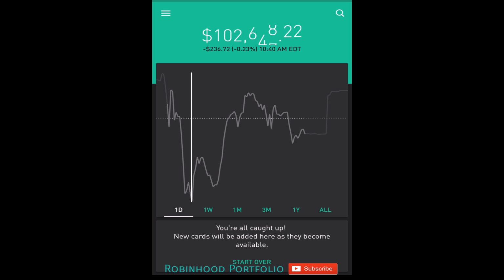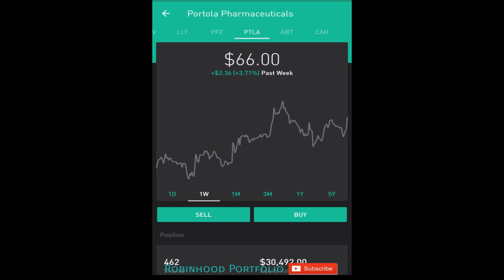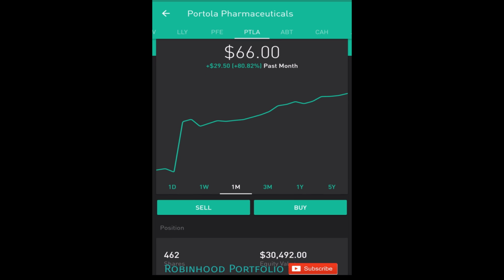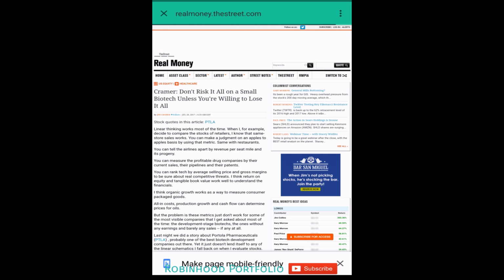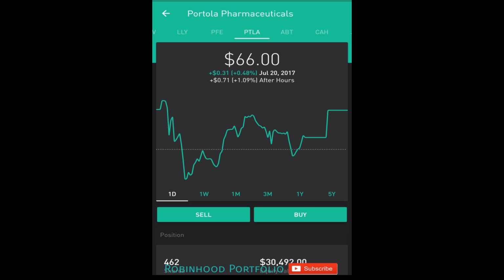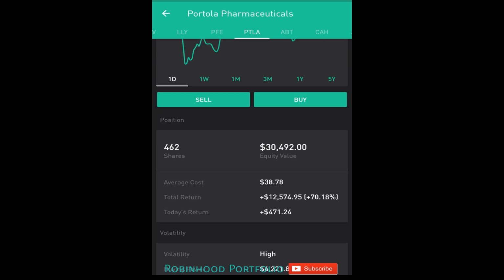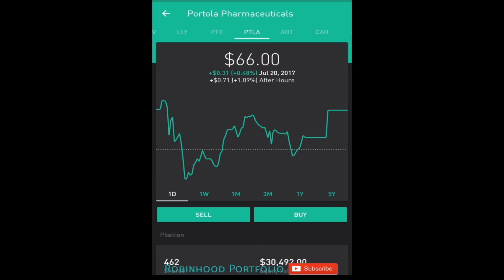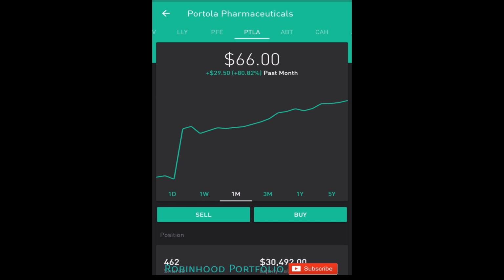Small Biotechs are High RISK = High REWARD | Investing Education!